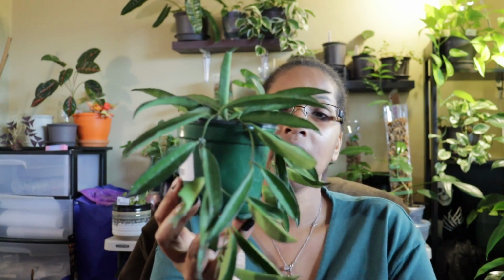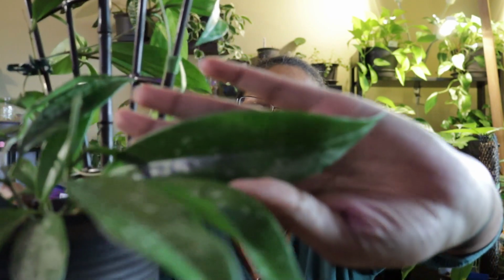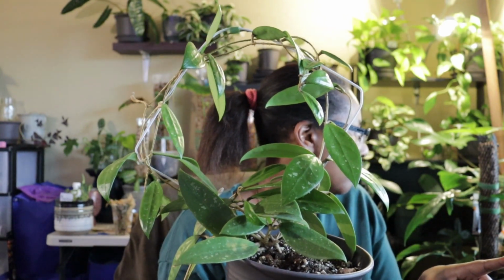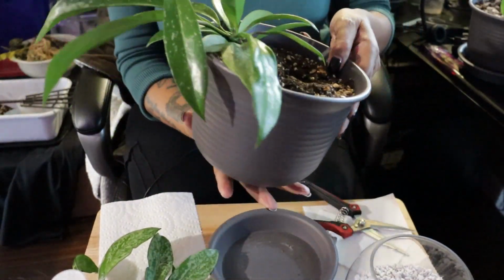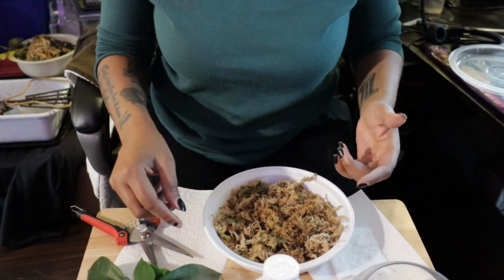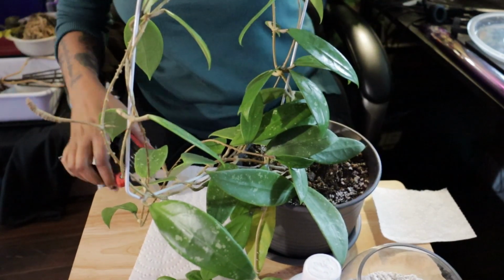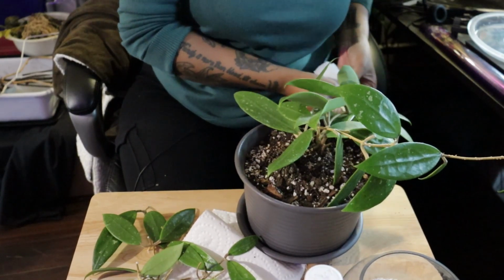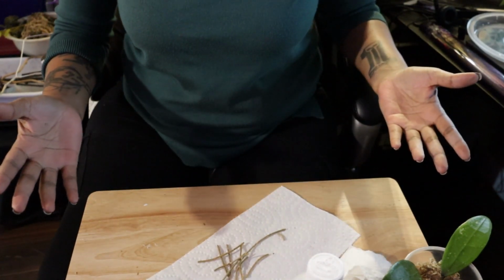Mini Hoya Haul & Propagation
Hello Lovelies!

After being a collector for a while I have come to terms with the type of plants i like and how i want them to grow. Today I'm tackling a few of my larger Hoya's and showing you a couple of new ones I've added to my plant family.

Soil and Amendments
ProMix Premium Potting Mix
ProMix Perlite
ProMix Premium Orchid Mix
Exo Terra PT2775 Coco Husk
Spagmoss Premium

Propagation and Root Stimulants
ProMix Stim-Root
ProMix Root Booster

Fertilizers and Nutrient Supplements
Evolve Organic Fertilizer
EvolveOrganic Calcium Essentials
Marphyl Soil Enhancer
Miracle Gro All Purpose Fertilizer
Miracle Gro Orchid Mist
Shultz All Purpose Liquid Plant Food
Gro 4 Organic Premium Earthworm Castings
Osmocote Slow Release Fertilizer